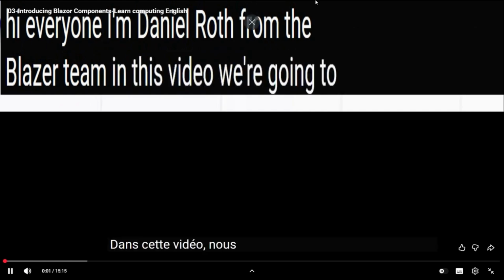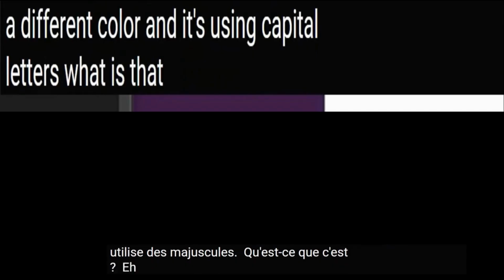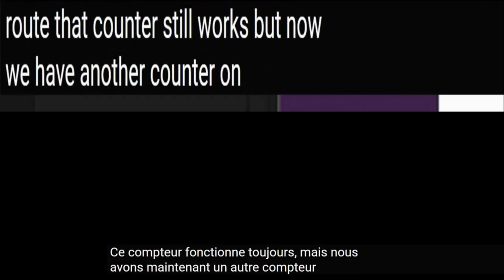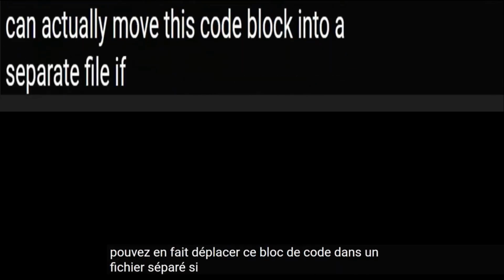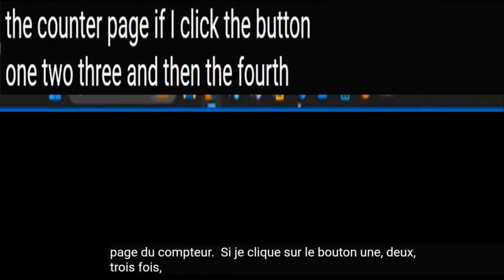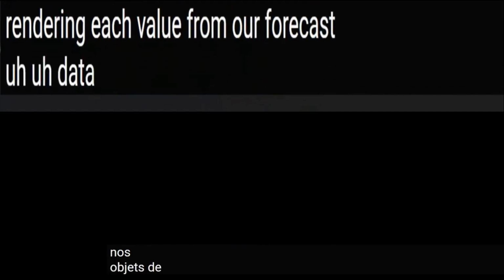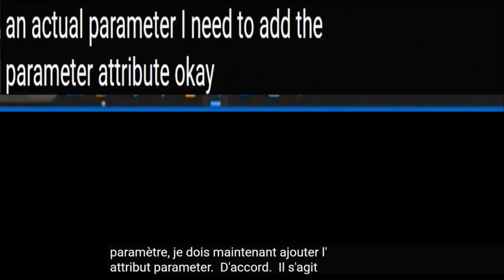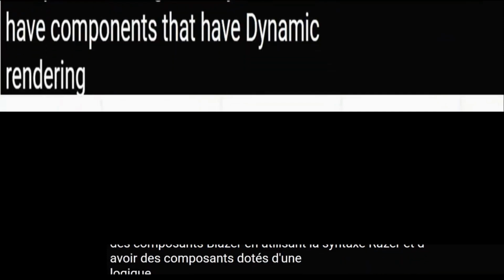03-Introducing Blazor Components-Apprendre l'Anglais informatique